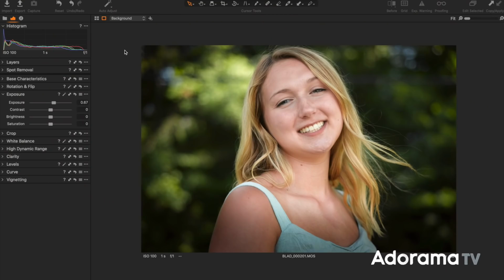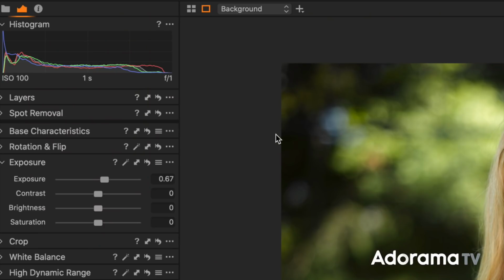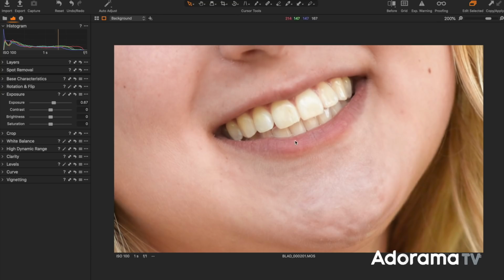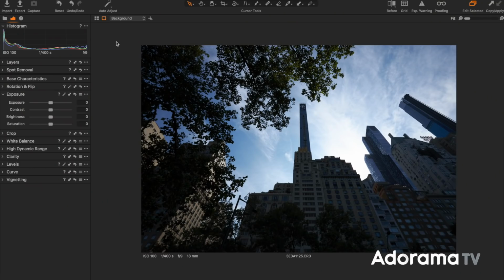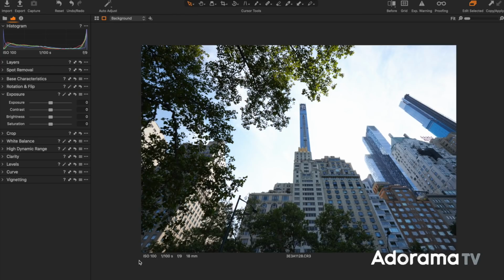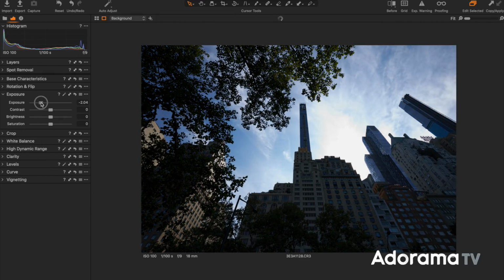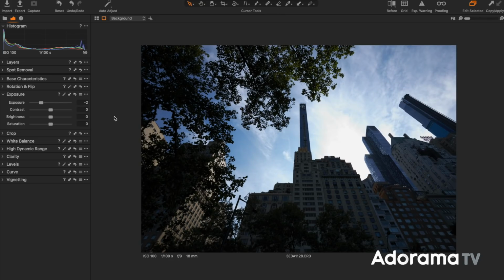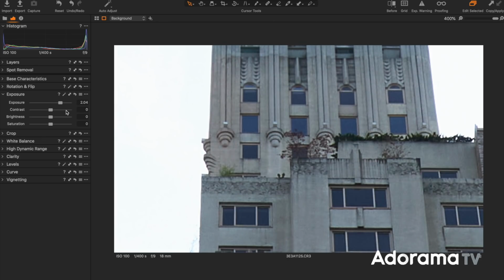Should You Expose to the Right? | Ask David Bergman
Today's question is from Brad M. -- “How do you properly ETTR?”

Canon EF 16-35mm f/4.0L IS USM Ultra Wide Angle Zoom Lens

Canon imagePROGRAF PRO-1000 17" Professional Photographic Inkjet Photo Printer